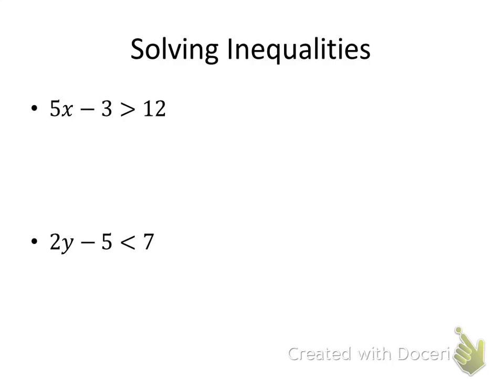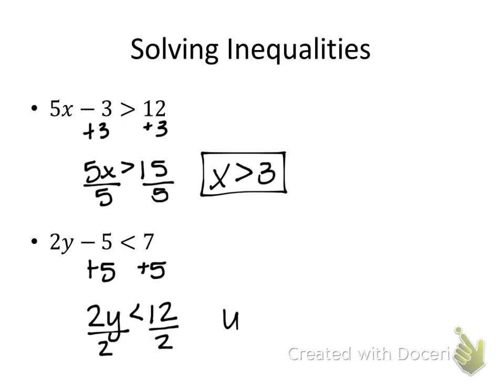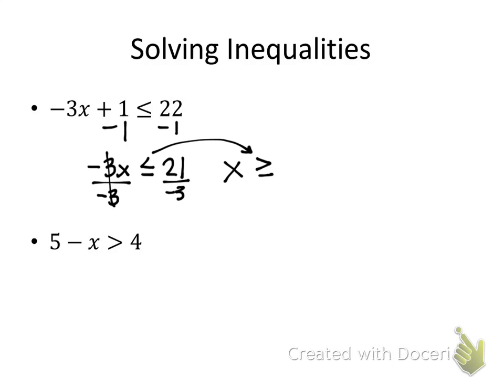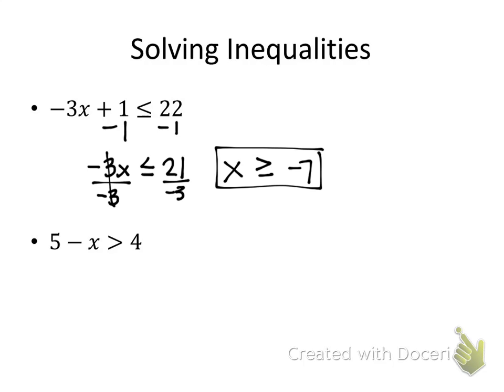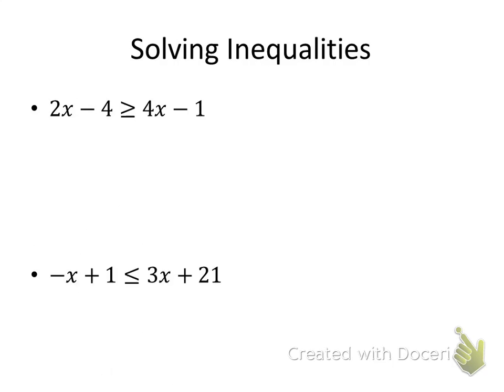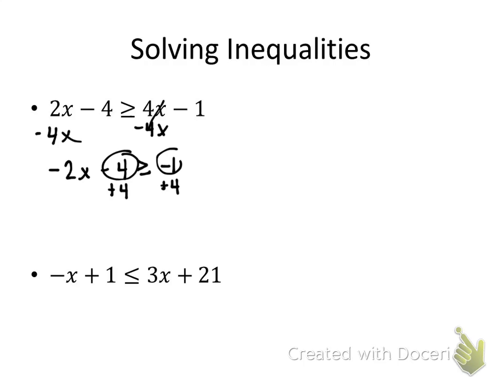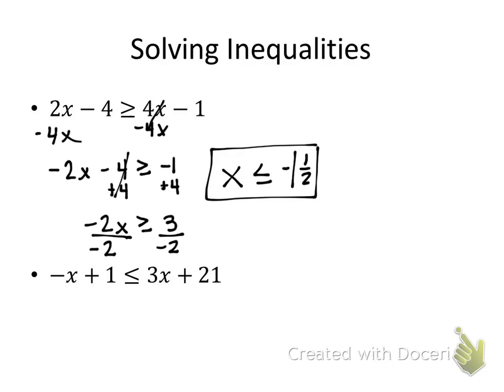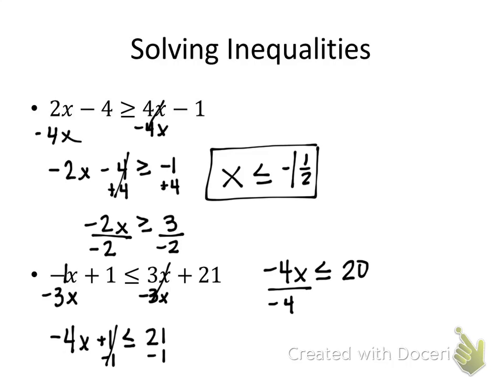Algebra I- Lesson 6.2 solving multi step inequalities